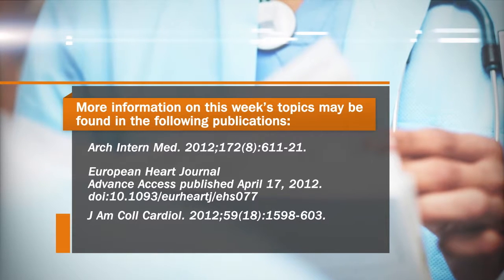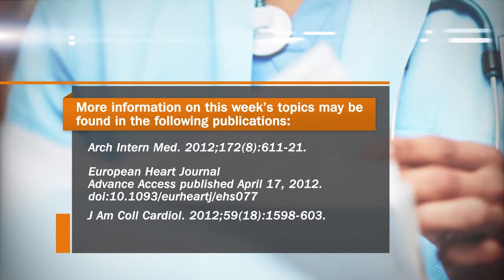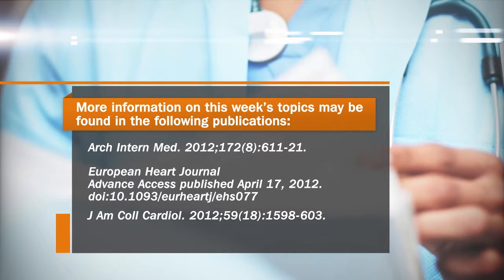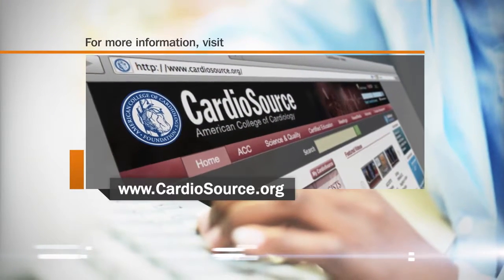Cardiology Countdown | DES in STEMI, Galectin-3, Eplerenone and AF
DES appears ok in STEMI, Galectin-3 can predict benefit of statins in heart failure, and Eplerenone reduces risk of Afib.